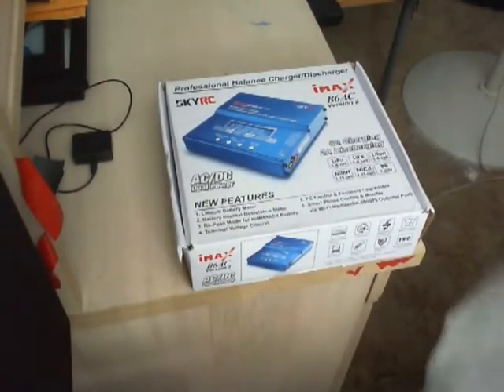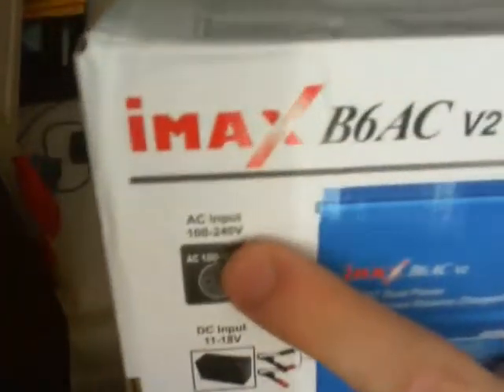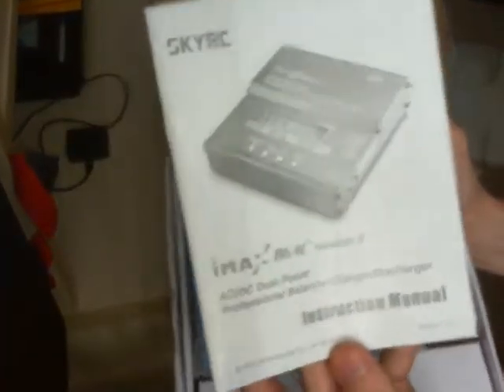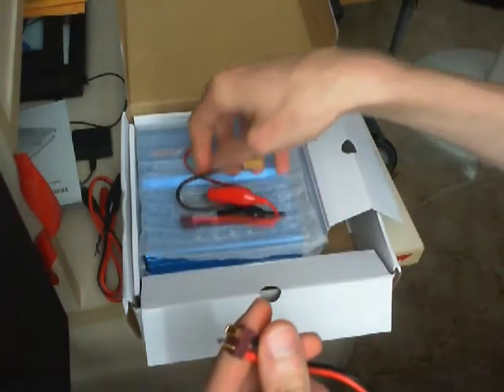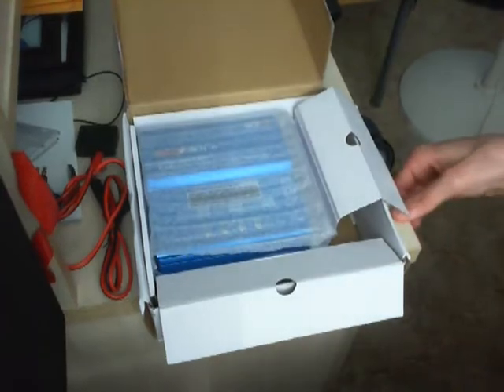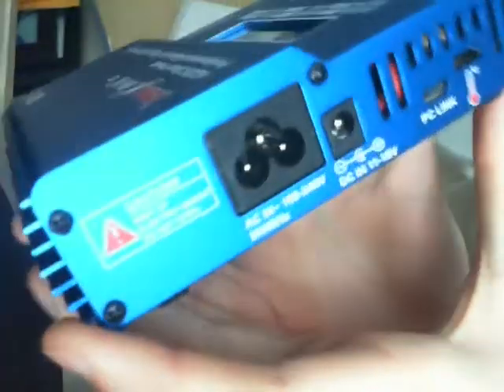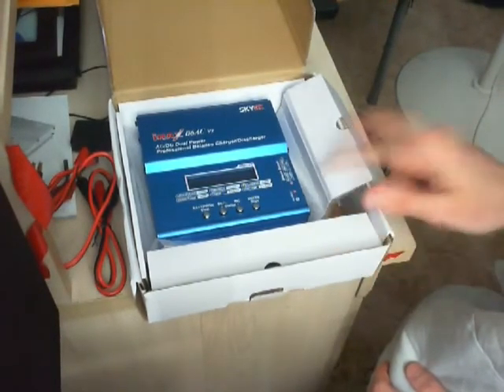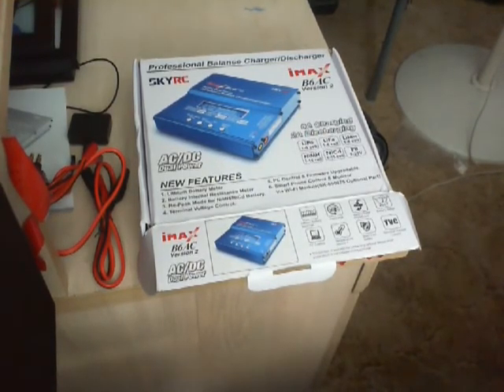SKYRC iMAX B6AC V2 Professional Balance Charger Review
SKYRC iMAX B6AC V2 Professional Balance Charger Review for lipo mostly but all types of batteries, highly recommend this charger for first time users.